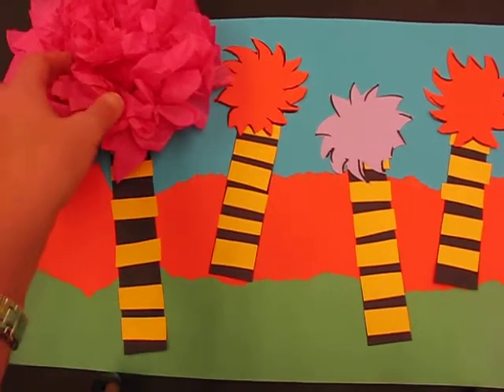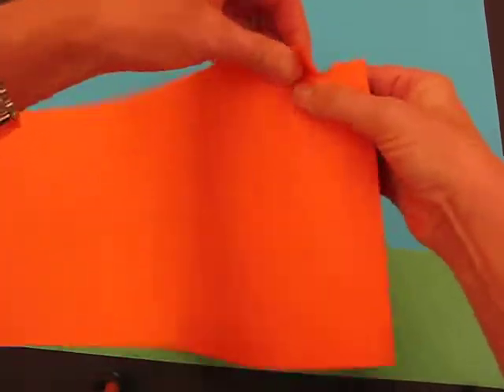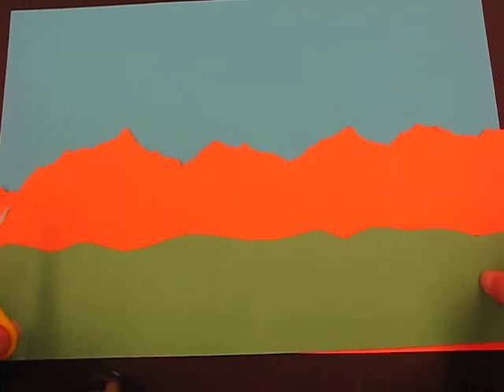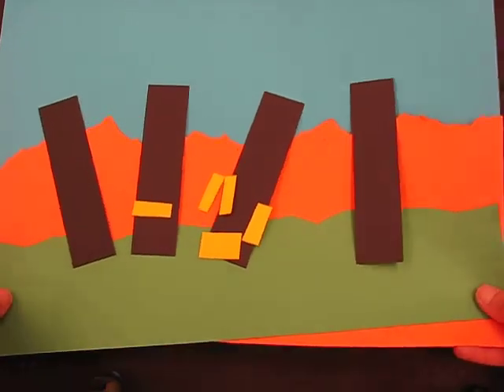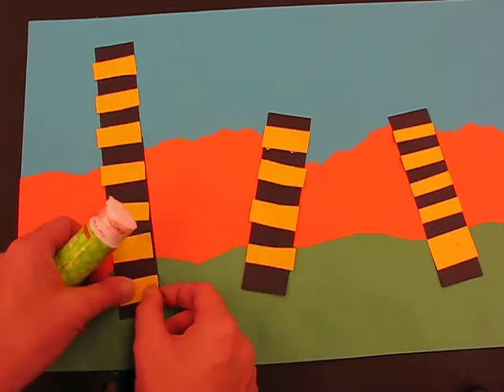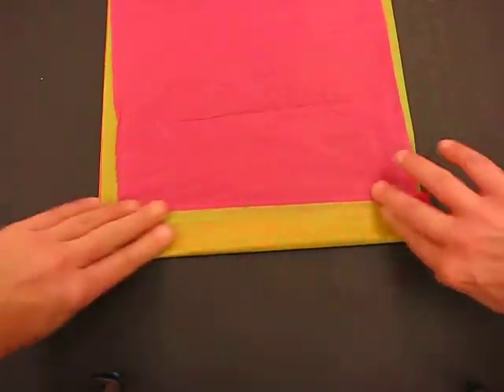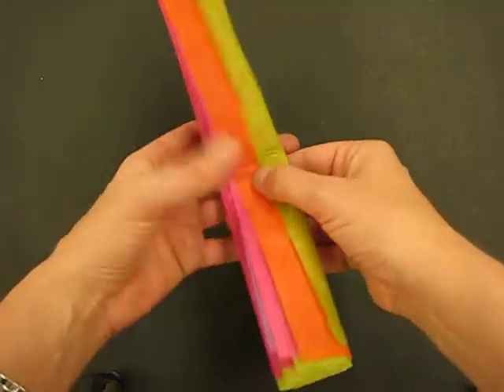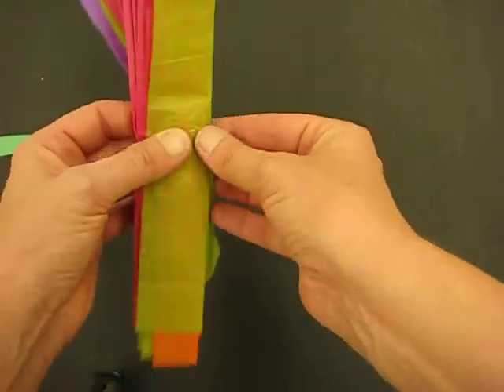Truffula Pom Pom Tree by Lorri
1st Grade lesson introducing Dr. Seuss and story 'The Lorax.'
2 / 3 dimensional, mixed media, colorful art project.